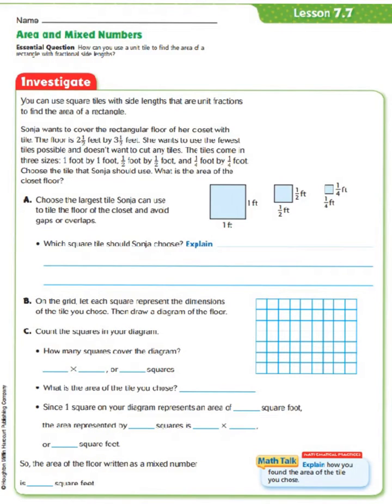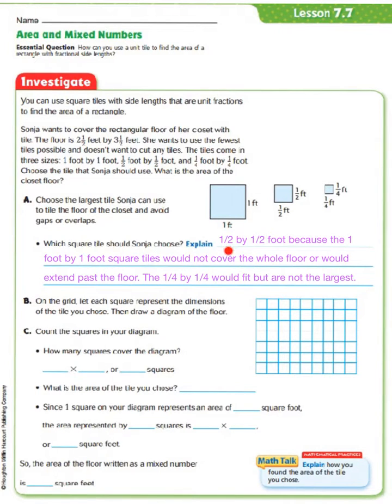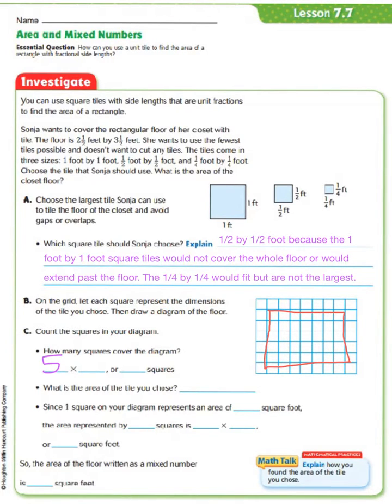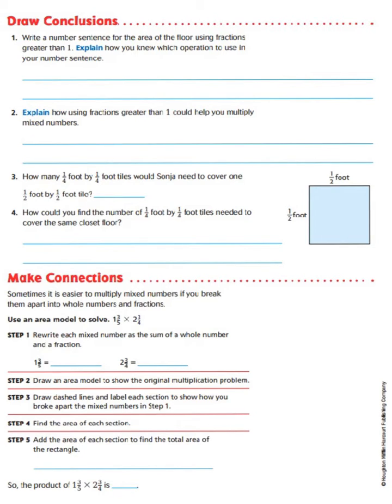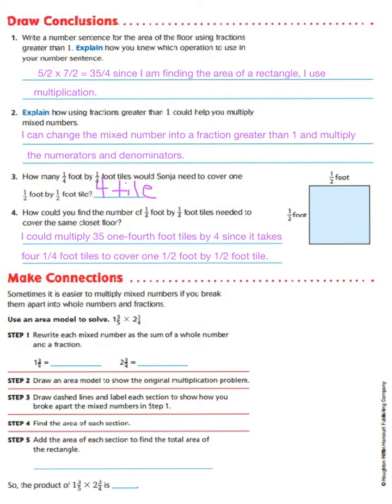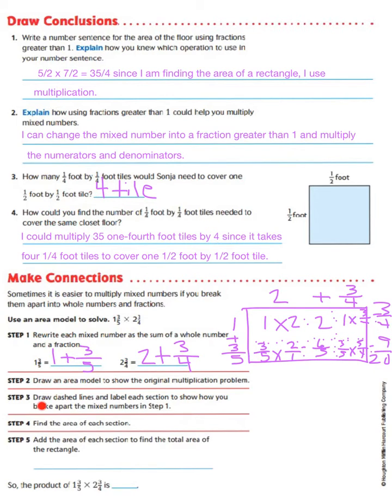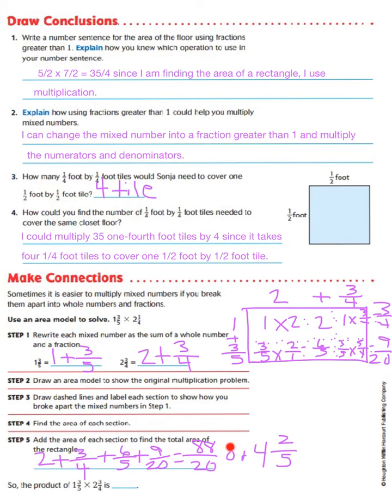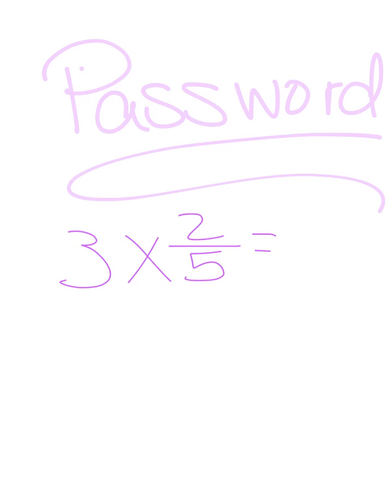Chapter 7.7 Area and Mixed Numbers